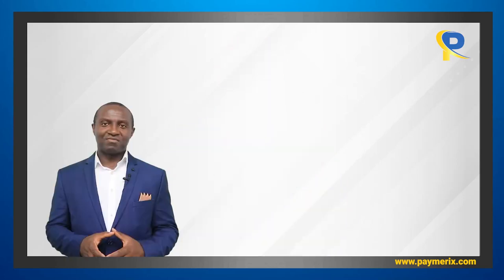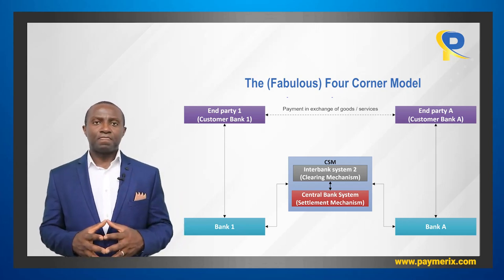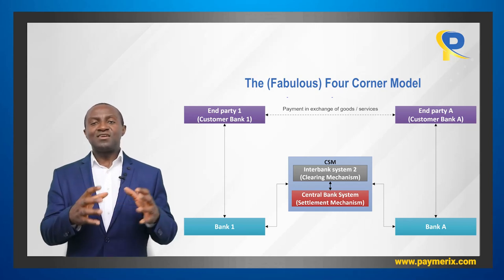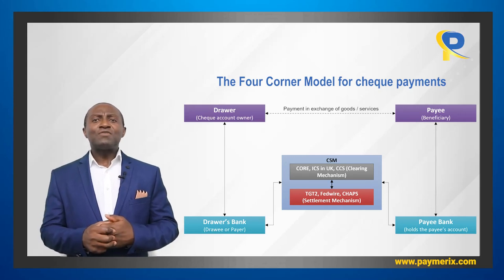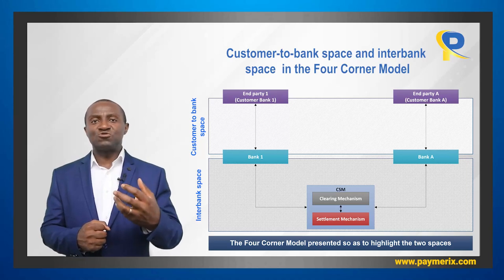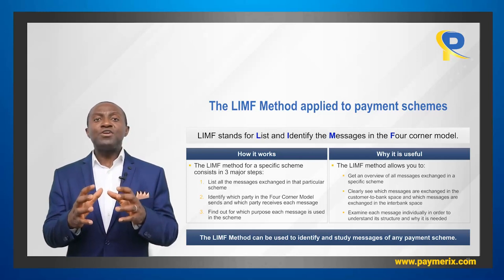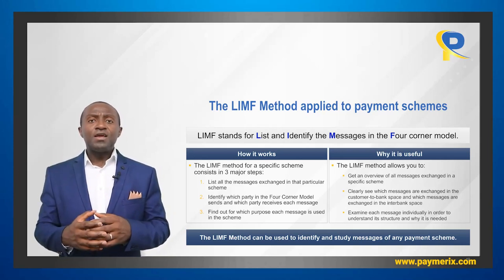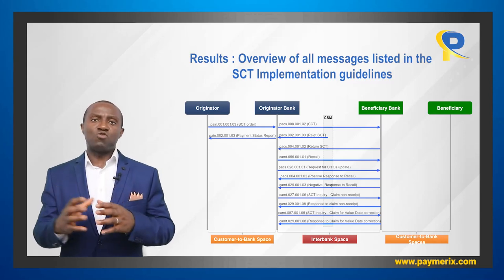Powerful Tips to Understand Domestic Payments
Is there a method, a shortcut to study payment instruments and payment systems in your country or in any other country? The answer is Yes. And I am about to teach you that method. It is simple and extremely powerful.

00:00:00 Introduction and Key Questions
00:01:33 The origin of the Four Corner model
00:04:30 Examples of Four-Corner Models
00:09:11 The two spaces of the Four Corner model
00:11:38 The LIMF Method to study domestic payment schemes
00:15:47 The opportunity: the Payment Mastering Program